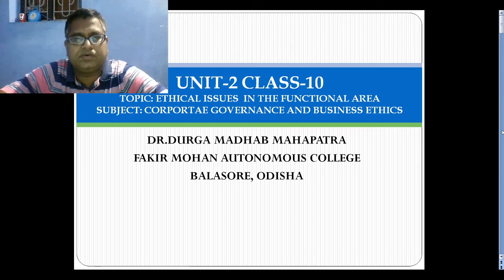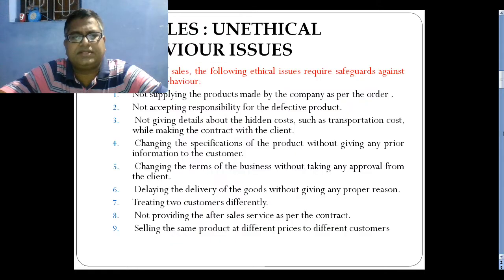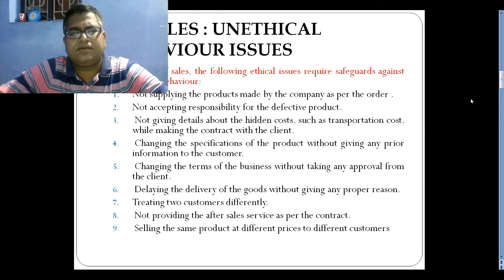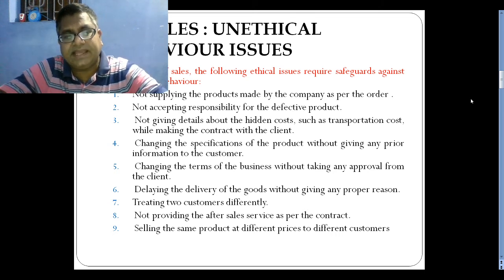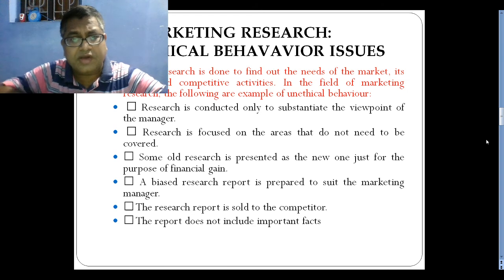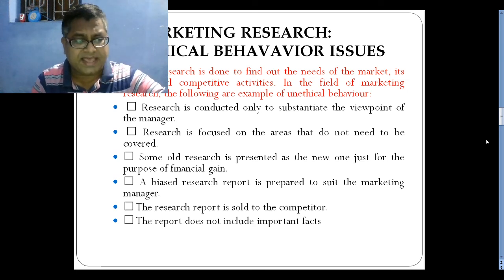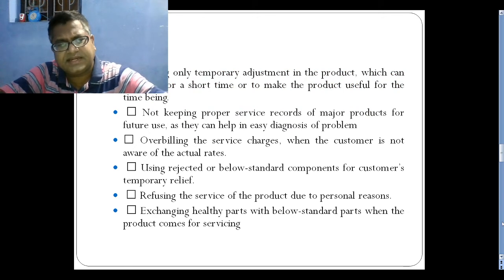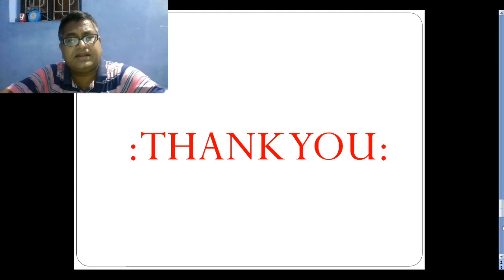UNIT 2 CLASS 10 M.COM 3rd SEMESTER CORPORATE GOVERNANCE AND BUSINESS ETHICS